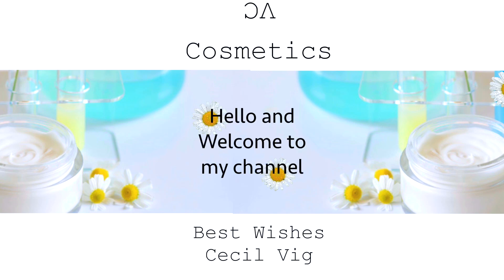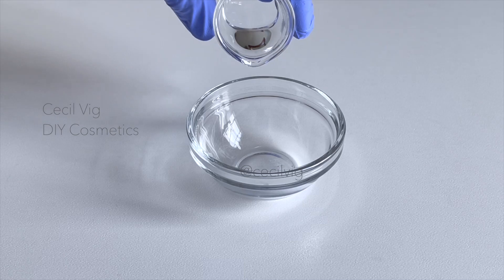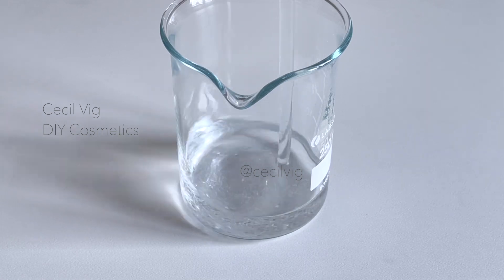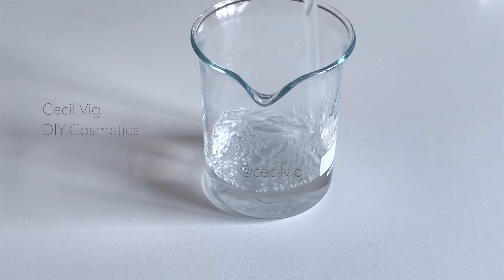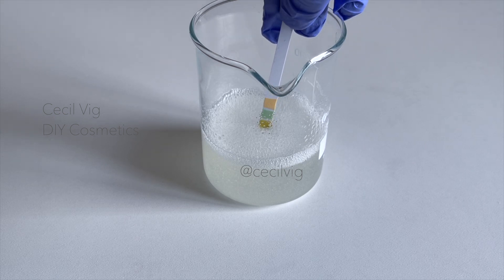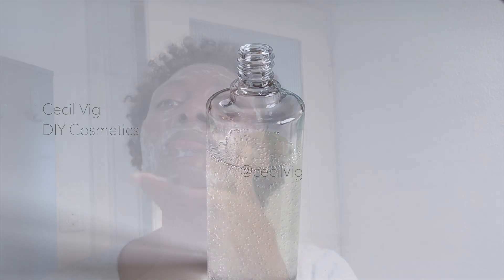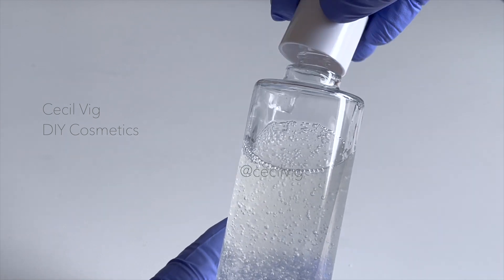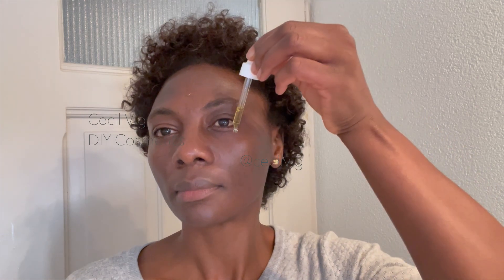Salicylic Acid Acne Face Wash Cleanser With 2% Salicylic Acid (Effective, Simple And Easy Recipe)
Salicylic Acid Acne Face Wash Cleanser With 2% Salicylic Acid (Effective, Simple And Easy Recipe) Cure Acne And Dark Spots With This Salicylic Acid Face Wash
Measurement of ingredients:
Salicylic Acid Face Wash Gel 100 grams
Phase A:    2% Salicylic acid
                  11.80% Zemea Propanediol
                  9.20% Vegetable Glycerine
Phase B:   47% Distilled Water
                   1% Preservative Eco
                  15% Decyl Glucoside
                  10% Cocamidopropyl Betaine
Phase C:   3% Vegetable Glycrerine
                  1% Xanthan Gum Clear